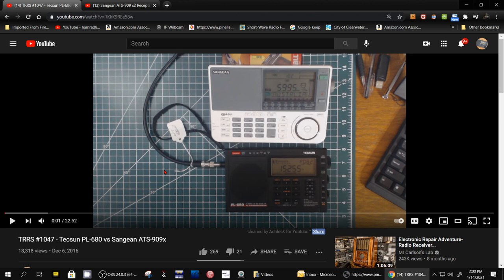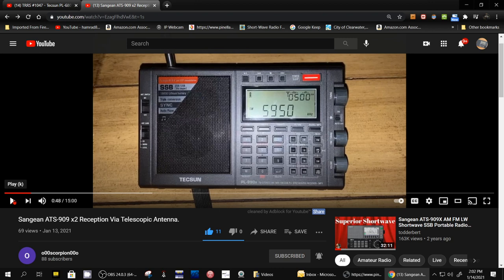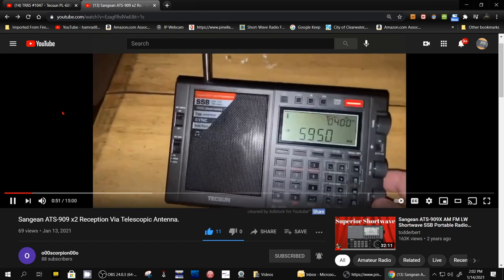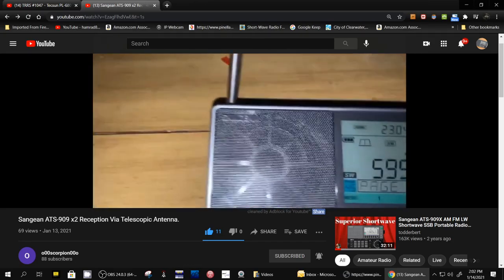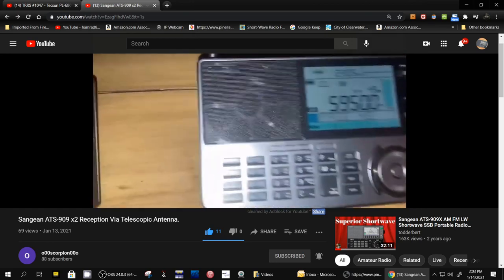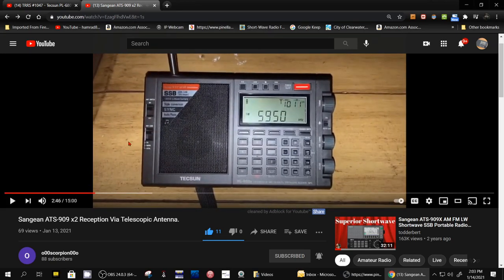TRRS #2072 - SANGEAN ATS-909X2 - Oh No!!